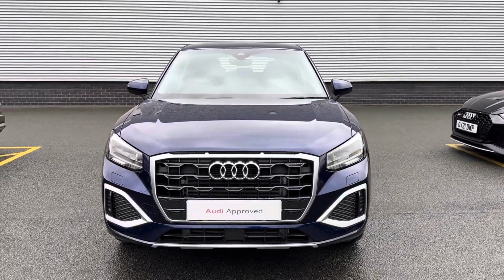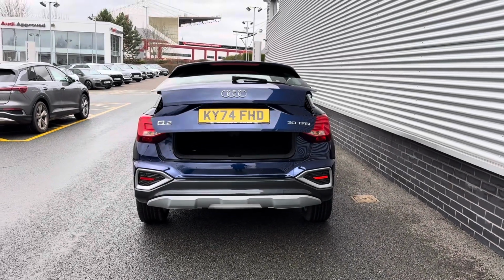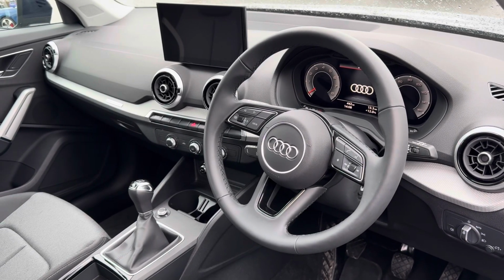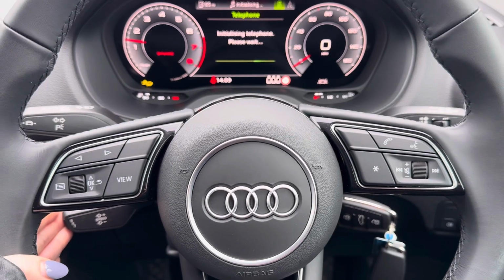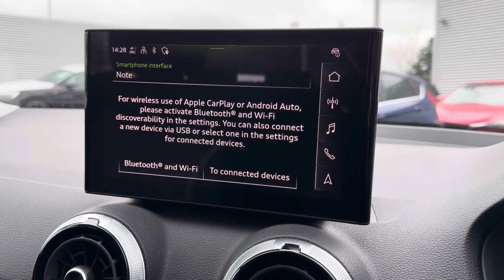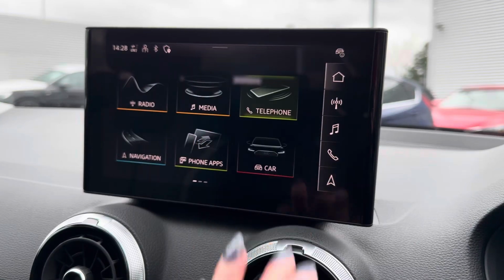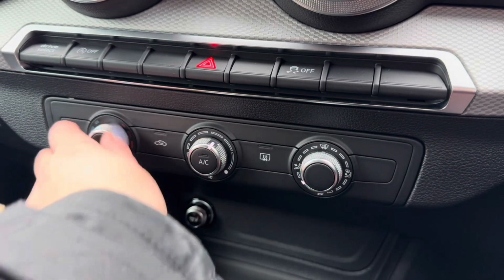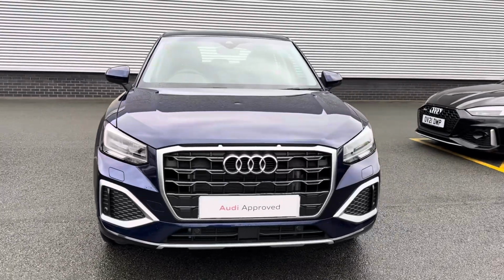Approved Used Audi Q2 Sport 30 TFSI 116 PS 6-speed | Stoke Audi | KY74 FHD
Audi Q2 Sport
30 TFSI
429 miles
Petrol
Manual
KY74 FHD

Key Features
17in Alloy Wheels
Front Centre Armrest
Power Operated Tailgate
Manual Air Conditioning

Chapters
00:00 - 00:20 - Introduction
00;21 - 00:28 - Alloys
00;29 - 00:42 - Boot Space
00:43 - 00:55 - Rear Seats
00:56 - 1:14 - Front Cabin
1:15 - 1;46 - Behind Wheel
1:47 - 3:10 - Infotainment